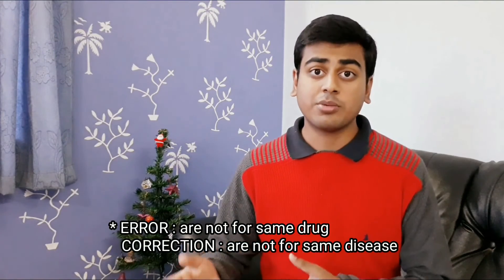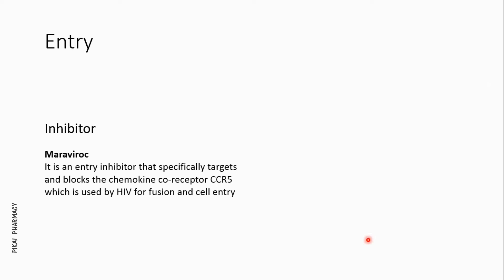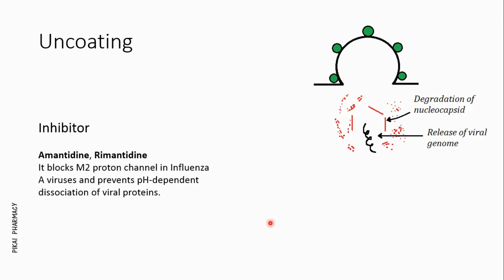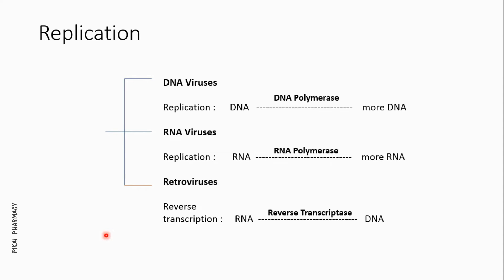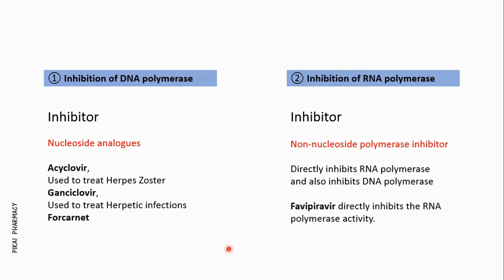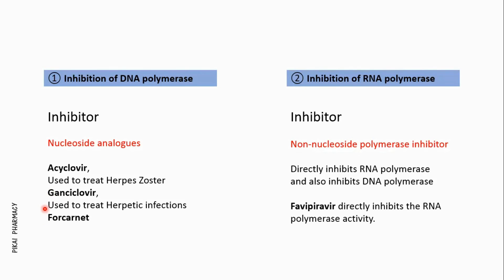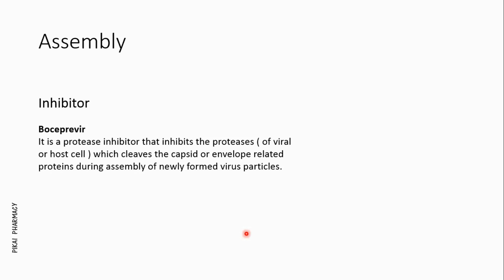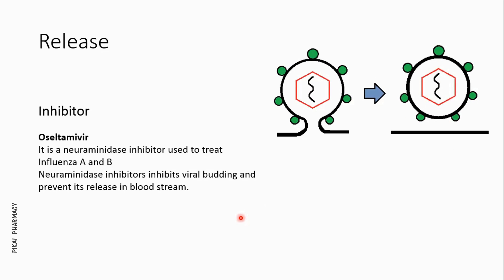MECHANISM OF ACTION OF ANTIVIRAL DRUGS | MICROBIOLOGY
PIKAI PHARMACY

This video contains the mechanism of action of antiviral drugs. A virus exhibit various steps in its life cycle inside the host organism. There are antiviral drugs which specifically inhibits these step and prevents the viral infection. Now the mode of action of these drugs depends on the step of viral life cycle that it inhibits.

Outro  music